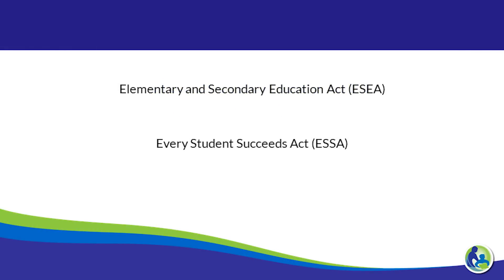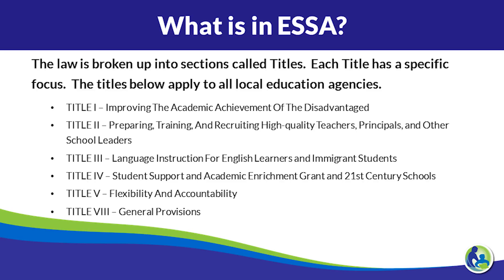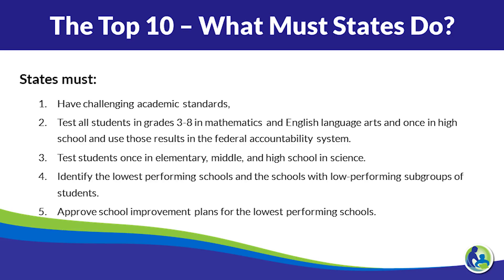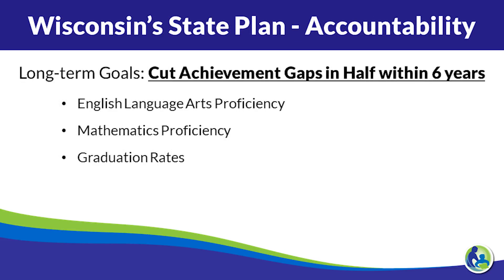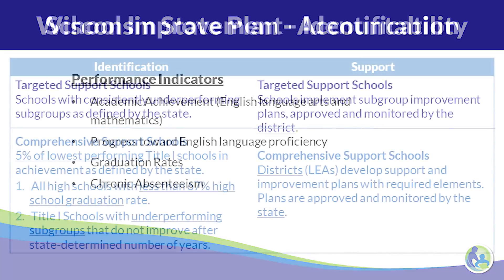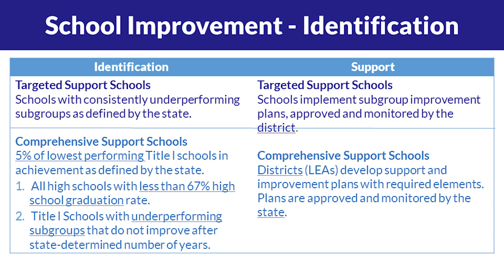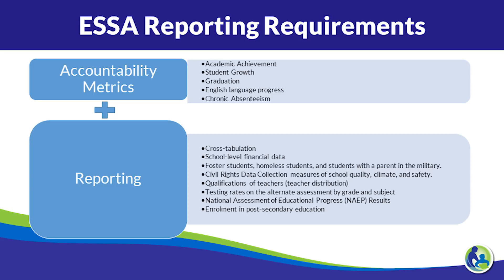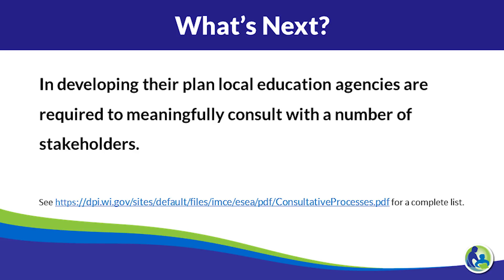Every Student Succeeds Act overview video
This video provides an overview of the Every Student Succeeds Act (ESSA) and discusses the important requirements for districts and for the state of Wisconsin.